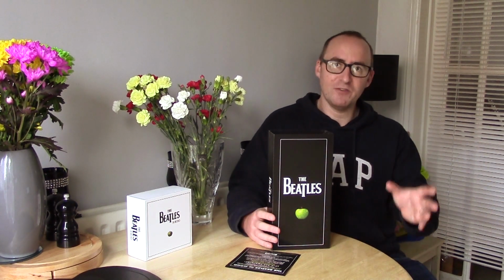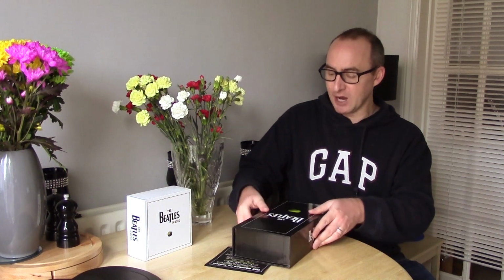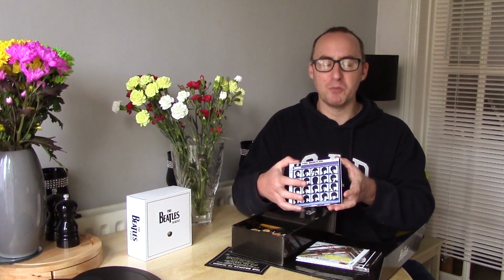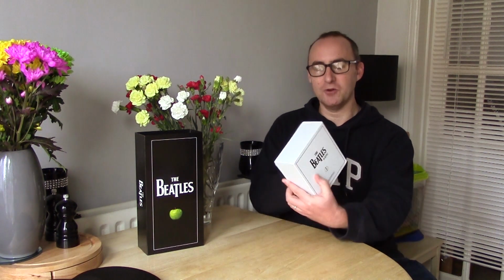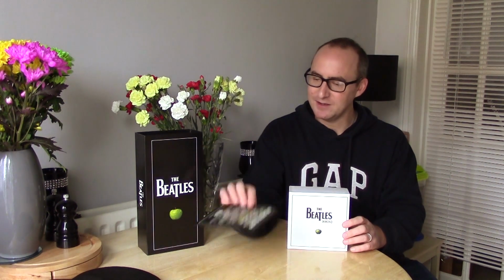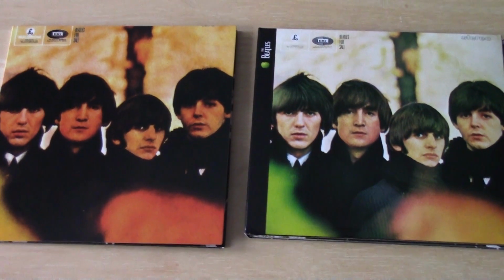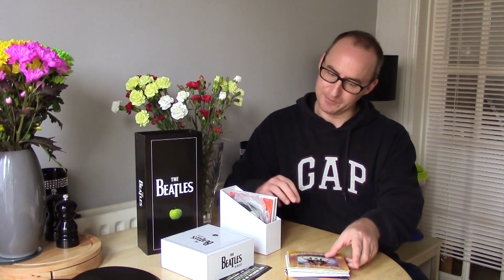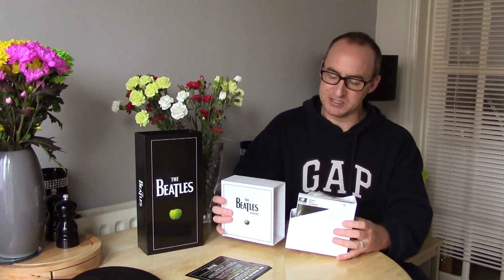Fake Beatles Mono Box Set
A quick video to show you my fake Beatles in Mono box set, got ripped off but really fun to have!!

Been meaning to post this for ages!!

Here is a link to beatle James' video